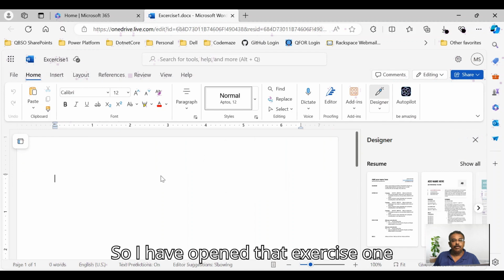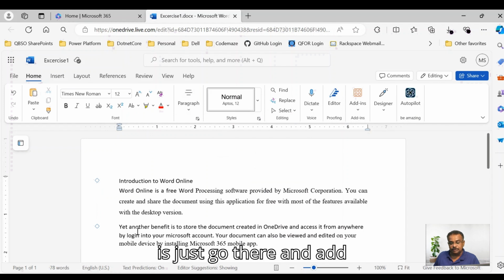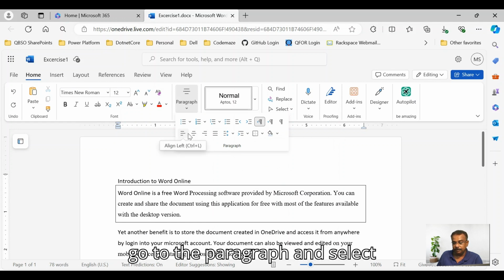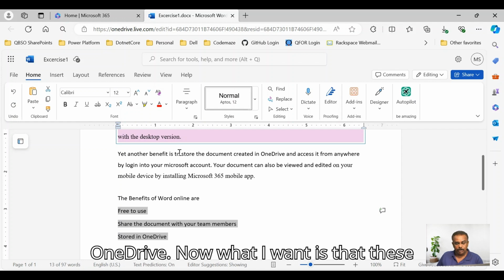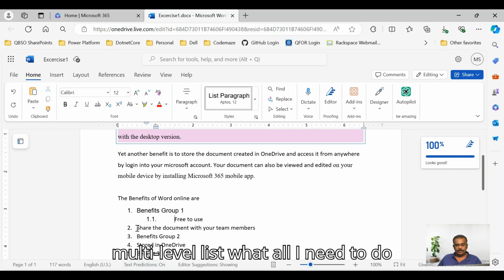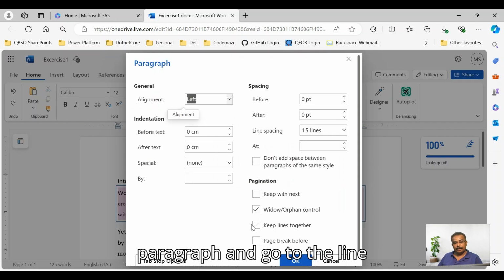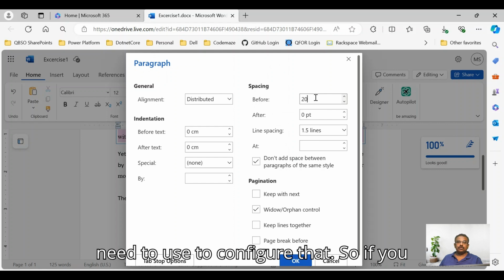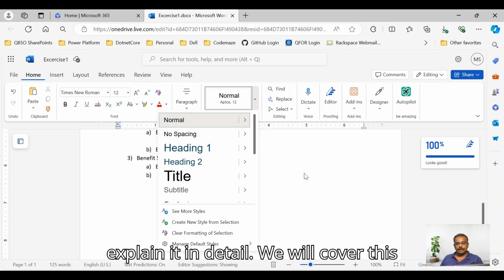How to use Paragraph formatting in Word Online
00:00 Introduction
02:24 Paragraph Alignment
04:28 Line Spacing
05:55 Paragraph Indentation
07:13 Paragraph Border
07:46 Paragraph Shading
08:28 Paragraph Padding
12:40 Bullet and Numbering
13:46 Tabs and Rulers
19:14 Advanced paragraph Options